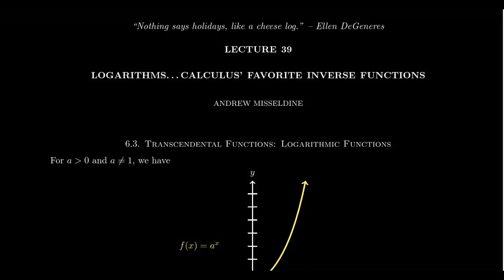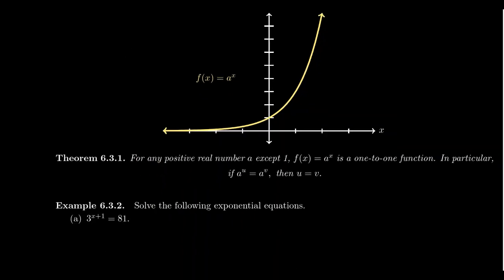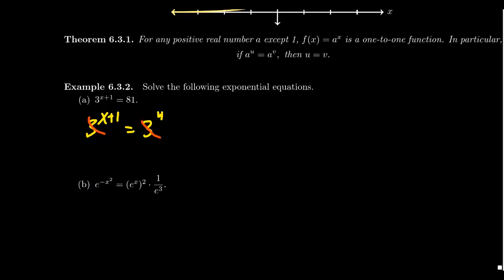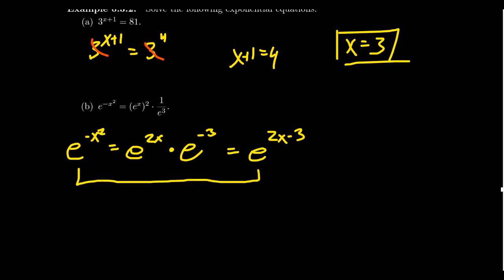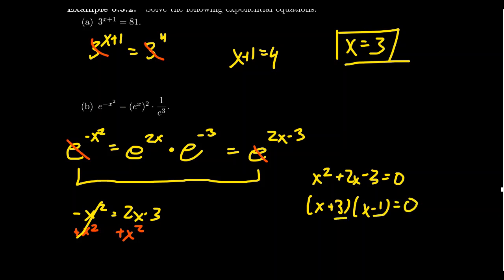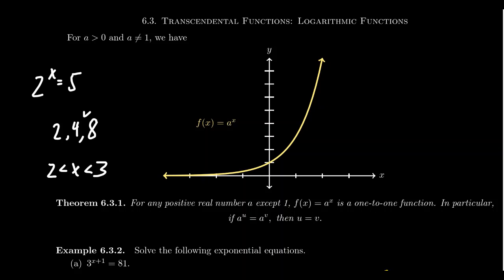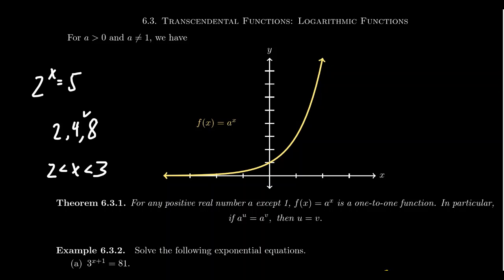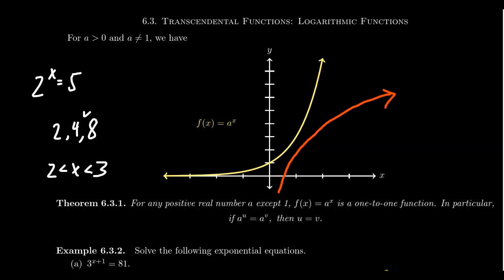An Introduction to Logarithms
In this video, we explain that because exponential functions are one-to-one we can often solve exponential equations by canceling bases. But when the product is not a clear-cut power of the base, what do you do? You use logarithms.

This is lecture 39 (part 1/4) of the lecture series offered by Dr. Andrew Misseldine for the course Math 1050 - College Algebra at Southern Utah University. A transcript of this lecture can be found at Dr. Misseldine's website or through his Google Drive

This video is also used as a review video for Math 1210 - Calculus I at Southern Utah University. In this regard, this video is part of lecture 6 (part 7/8). A transcript of this lecture can be found at Dr. Misseldine's website or through his Google Drive